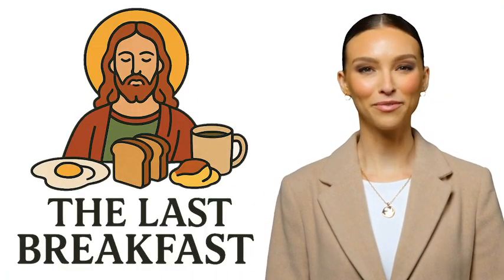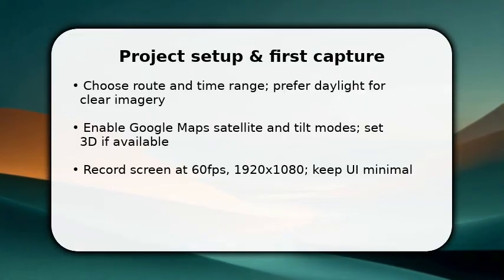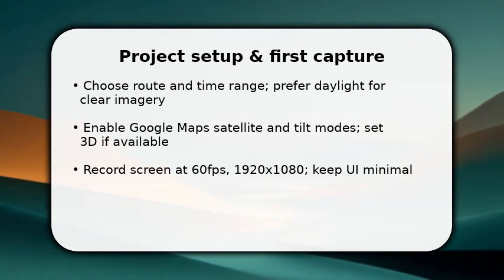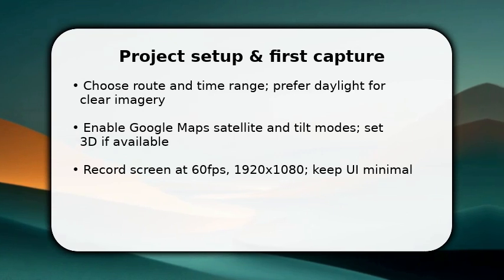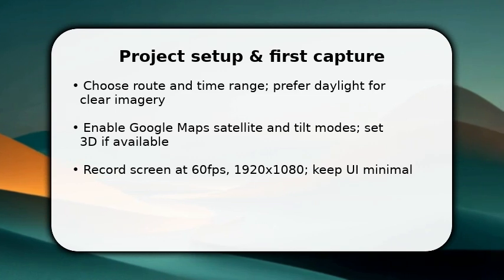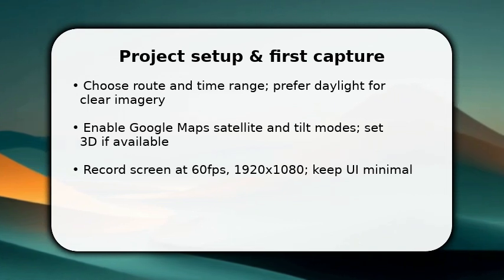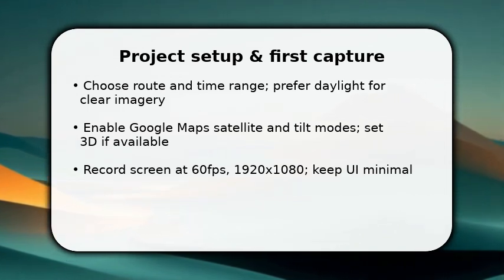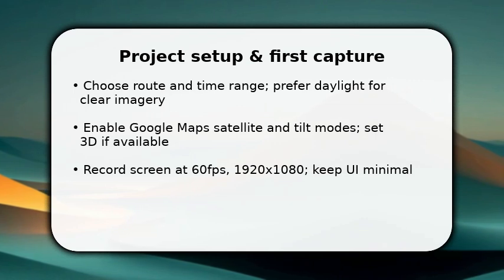How to Make Google Map Travel Video - Full Guide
How to Make Google Map Travel Video - Full Guide | 🔒 Surfshark VPN Deal — Stay private and secure. $1.99/mo + 3 Months Free ▸

Dive into the world of travel videos as we guide you through creating a captivating Google Map journey. This comprehensive tutorial covers everything from setting up your scene to adding interactive elements, ensuring your video stands out in the vast sea of online content.

Google Maps Travel Video, Create YouTube Videos, Interactive Scene Setup, Video Production Tutorial, Online Content Creation,